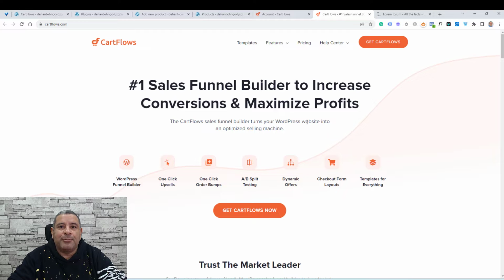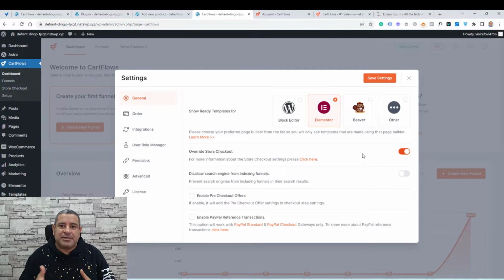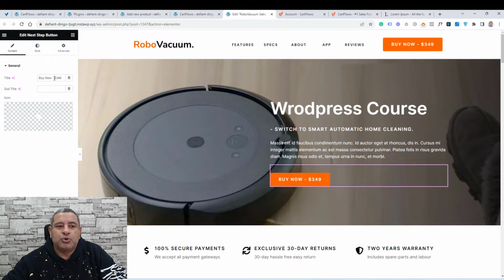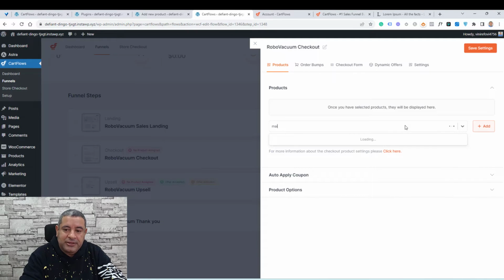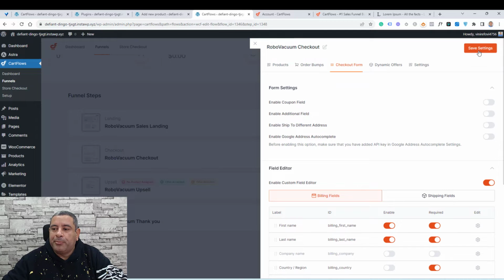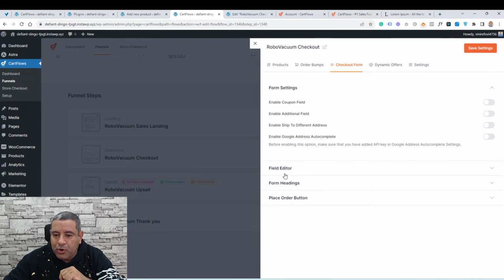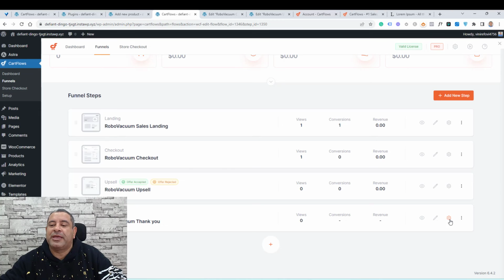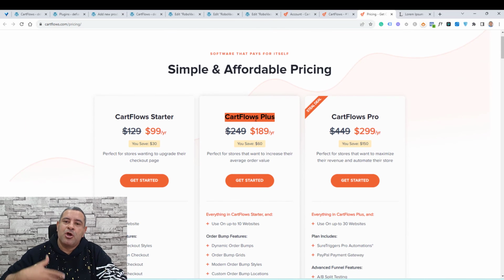How to Create Sales Funnels With WordPress - Cartflows 2.0 Review ( 2025 updated)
In this video, you will learn how to create sales funnels using the Cartflows plugin. You can use the plugin to create a sales funnel in WordPress that includes a landing page, a checkout page, an upsell and a down-sell, plus a thank you page.

Whether you're selling online courses, ebooks, or memberships, Cartflows empowers you to maximize profits and conversions through:

- One-click upsells and downsells: Craft irresistible offers to boost your average order value.
- Order bumps: Encourage last-minute additions, subtly increasing revenue.
- A/B testing: Optimize your funnels for peak performance with data-driven insights.
- Beautiful checkout forms: Design modern, conversion-focused checkout experiences.
- Powerful analytics: Gain valuable insights into your funnels' effectiveness.

** The main steps:
1- Install and Configure Cartflows: Learn how to set up Cartflows with the free and Pro versions, and explore essential global settings.
2- Build Your Sales Funnel: Choose from high-converting templates or craft your own, with landing pages, checkout pages, upsells, and thank you pages.
3- Customize Your Funnel: Edit page content, add buttons, and integrate order bumps and upsells.
4- Design Modern Checkouts: Craft sleek checkout forms with minimal fields for optimal conversion.
5- Test and Analyze: Leverage A/B testing and detailed analytics to refine your funnels for maximum impact.

- How to Embed Third-Party Code Snippets Using Kadence Theme Pro